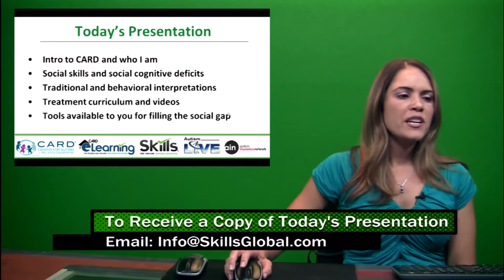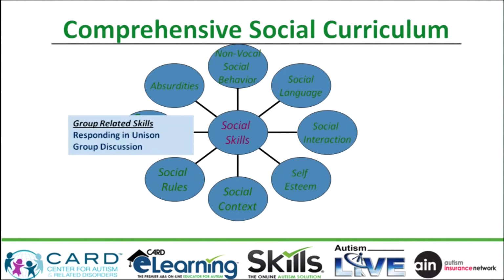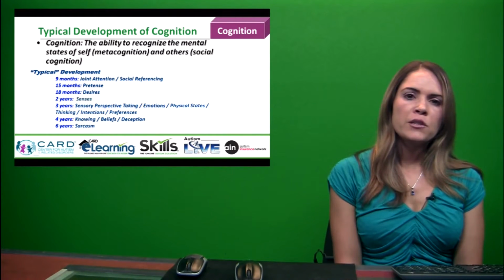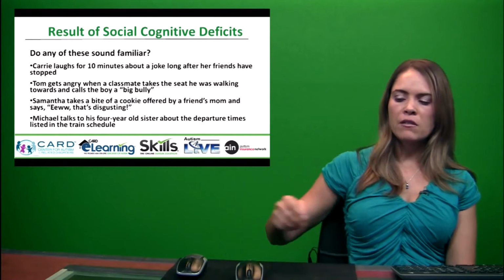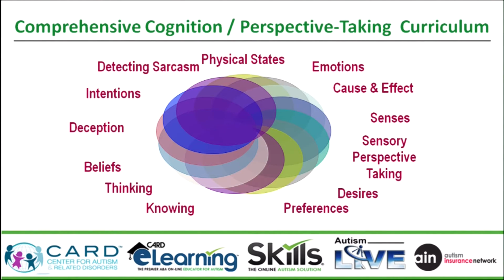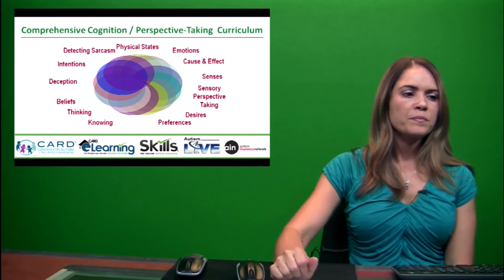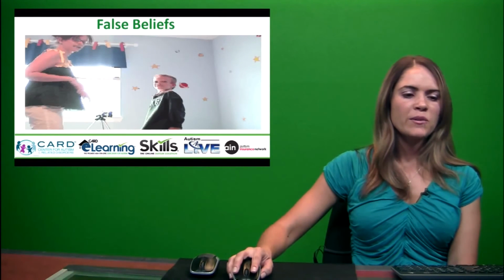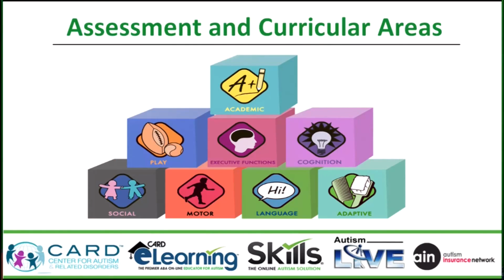Addressing Social Skills and Social Cognitive Deficits in Children with ASD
Originally Published on Aug 21, 2012

In this video, Dr. Adel Najdowski, Ph.D., BCBA-D, outlines:
• Present common deficits in social skills and social cognition (perspective taking) observed in ASD
• Define social cognition and explain its importance in comprehensive treatment of ASD
• Outline curriculum content that should be included in the treatment of social skills and social cognition deficits
• Present treatment videos of various social cognitive concepts
• Introduce treatment tools that are available to you for filling the social gap